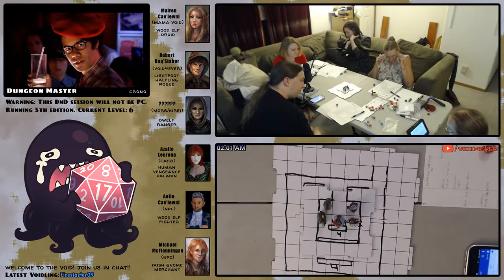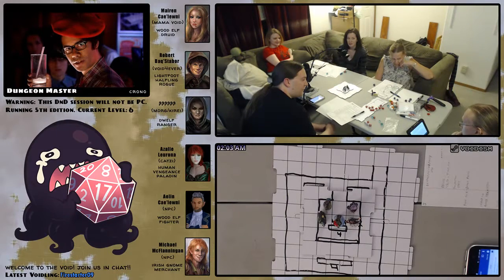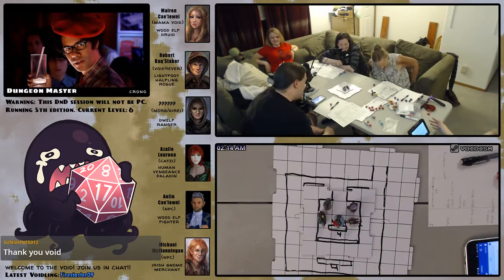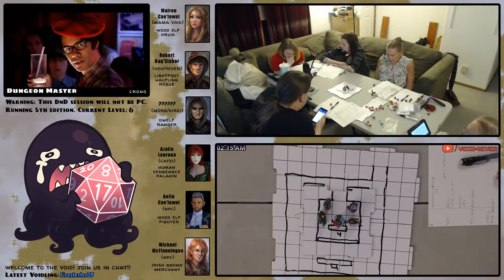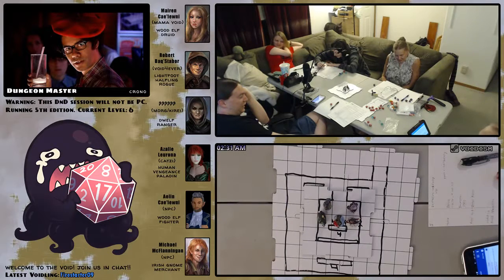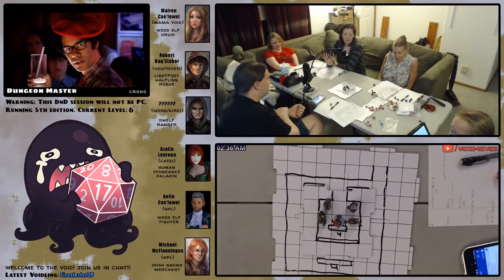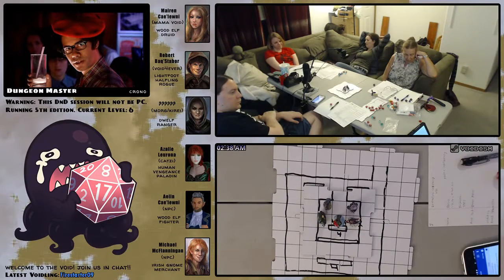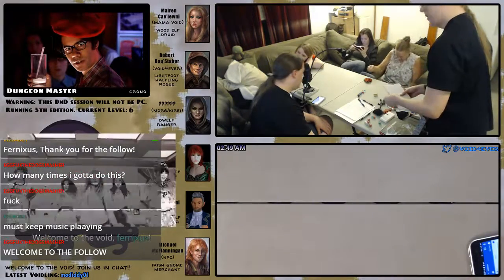Mom plays Dungeons and Dragons Ep44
D&D campaign my brother created to run with our Mom!! This was her first time ever playing D&D, and we think she did pretty well. This is a multi episode run given the length of time we played, plus this is spread out over multiple sessions.

5th Edition - Home rules
Started at level 3

Classes:
Rouge - @Void4ever (the streamer)
Druid - Mama Void (the mama of course)
Ranger - @GamerKirei (My girl)
Paladin - Catzi (Sister in law)

The all mighty DM - Crono (my brother)

This was streamed live on Twitch, please join me for any other games i might be streaming / Lets Playing 6 days a week!